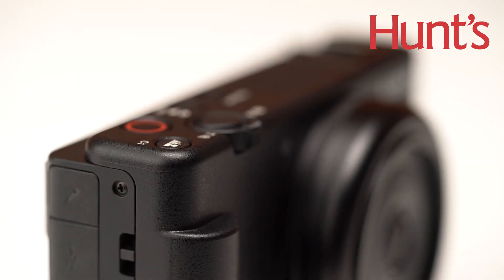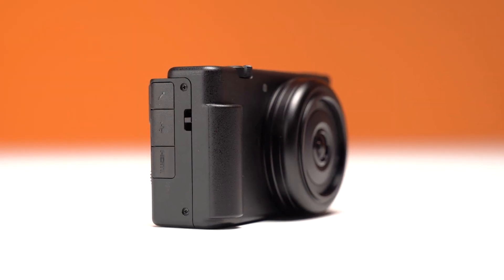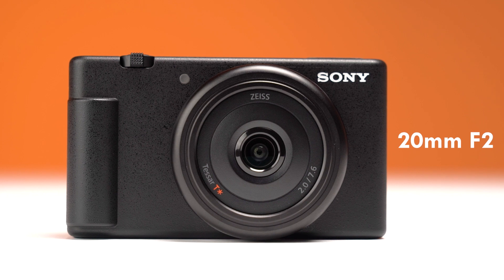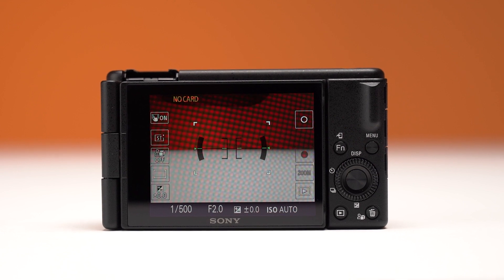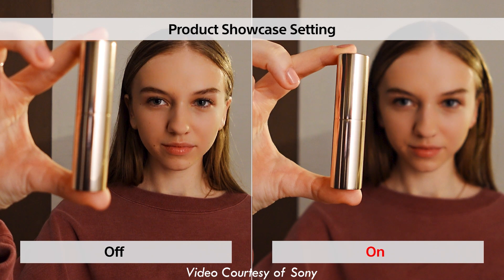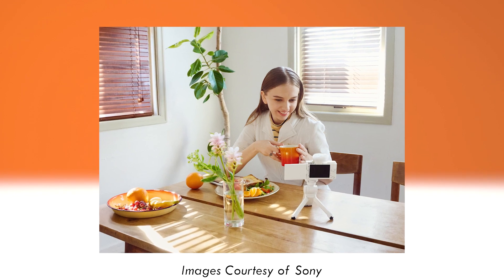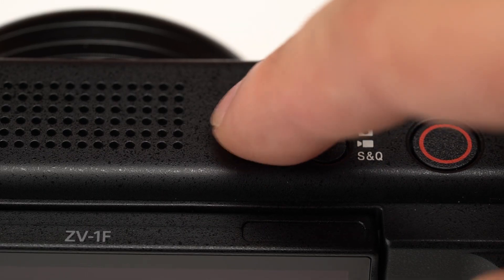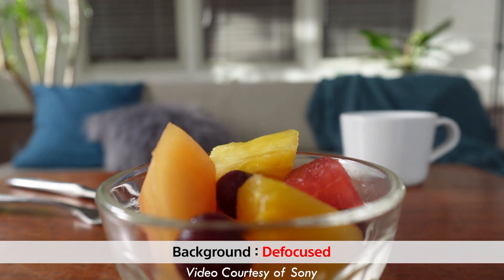Sony ZV-1F -- Quick-Look!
The ZV-1F is the latest Vlogging and Content Creator camera, designed for on-the-go creation!